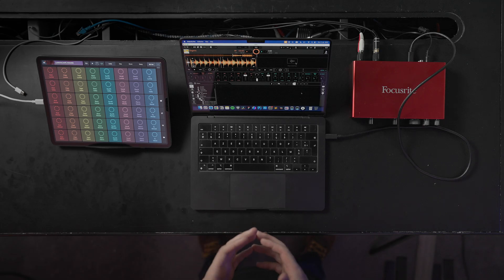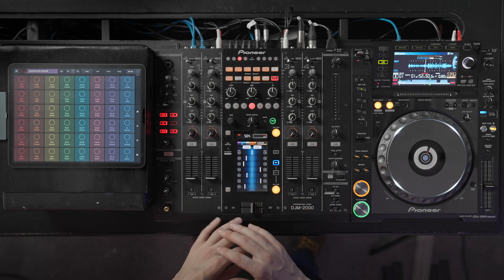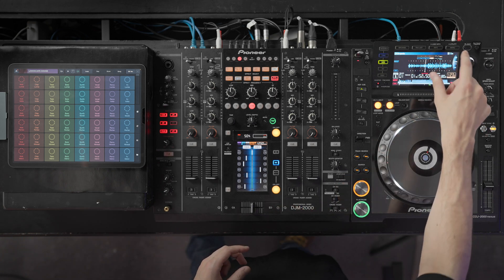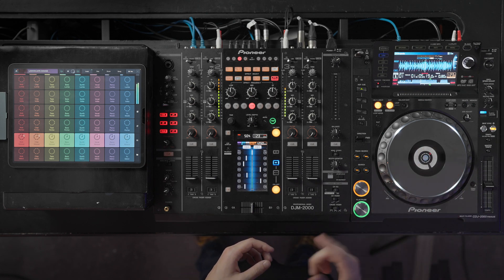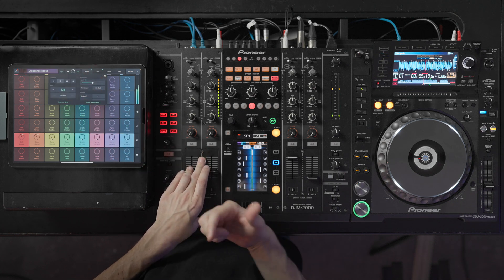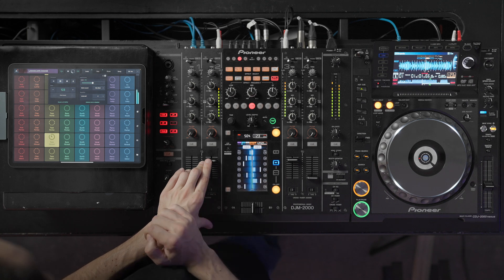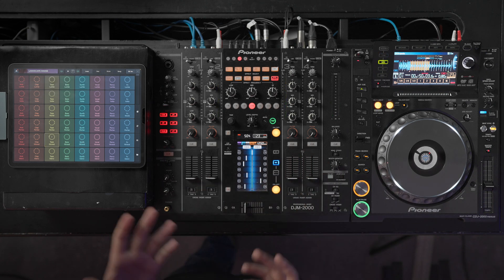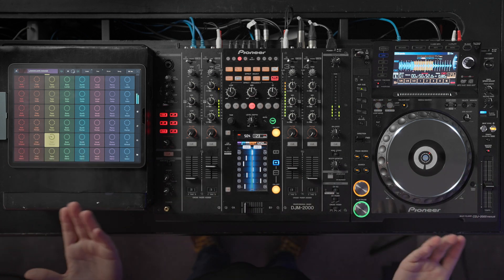Remixlive 8.1 | How to sync Remixlive with your DJ equipment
Hello everyone! We are proud to present this tutorial showcasing our latest update 🚀

Discover Remixlive 8.1, featuring the brand new CUE button panel and a new transport panel : a quick and easy way to synchronize Remixlive to your DJ equipment and spice up your DJ sets! 🌶️

TIMECODES:
0:00 - Ableton link
0:32 - Set the bpm and the key
1:38 - The CUE button
2:48 - The pitch bend
3:44 - Demo
4:19 - Outro